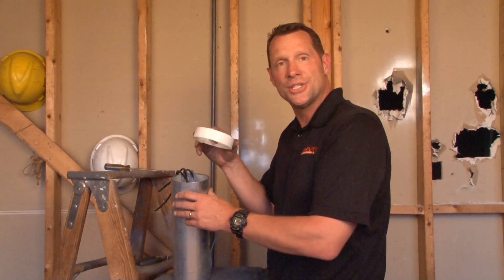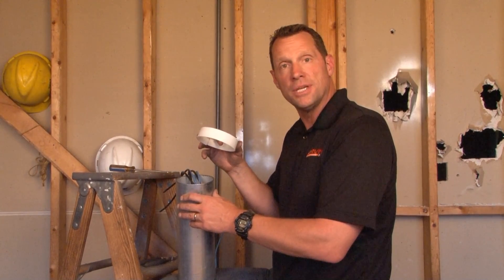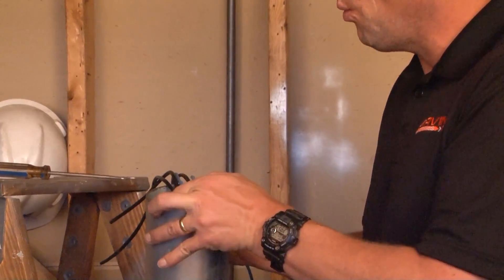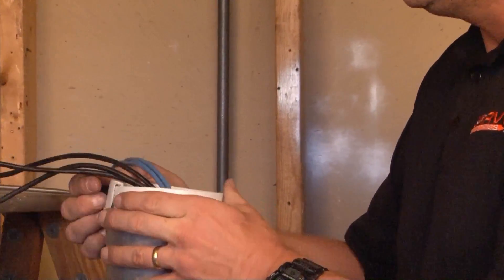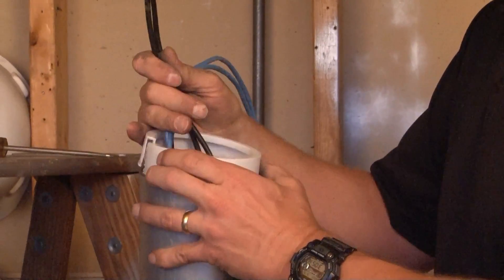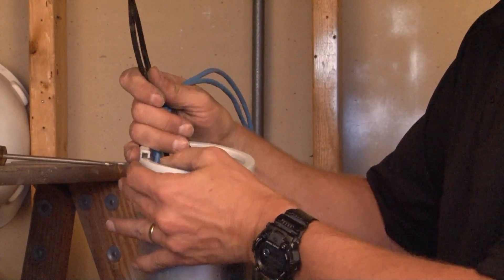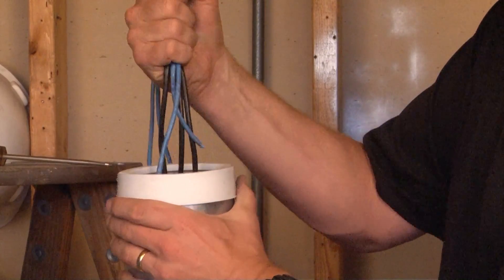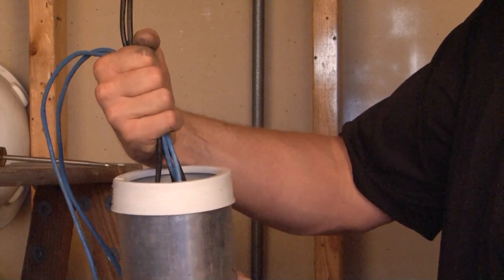Bushings: 4" Split Plastic Insulating Bushing IBS400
- 4" split insulating bushings are used after wire pull to protect low voltage cables from damage caused by sharp edges on EMT conduits. They are used with power, coaxial, computer, telephone, category 5E, category 6, audio, video, alarm system, security system, and thermostat cables. They have smooth plastic edges to protect wires from nicks, scratches and cuts. Garvin Industries' split insulating bushings allow the installer to easily and effortlessly snap insulating bushings on to EMT conduits after low voltage wires have been pulled through; there is no need to disconnect existing wires and cables when installing them. They satisfy inspector requirements of having insulating bushings on existing pipes.